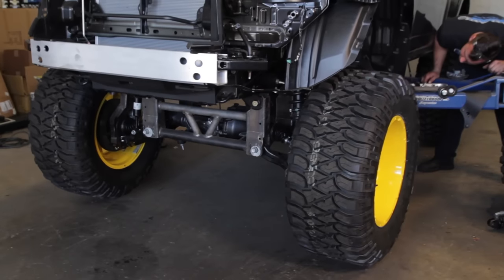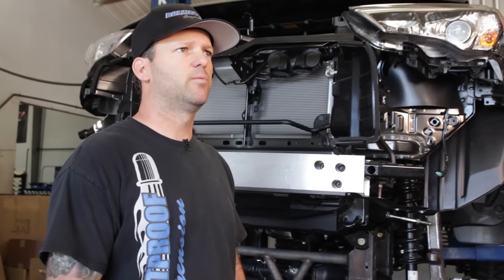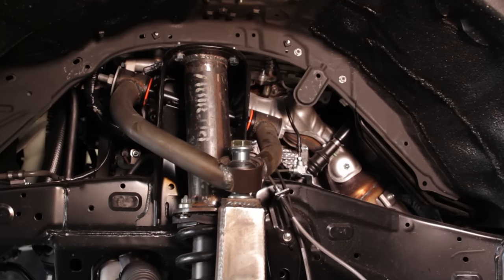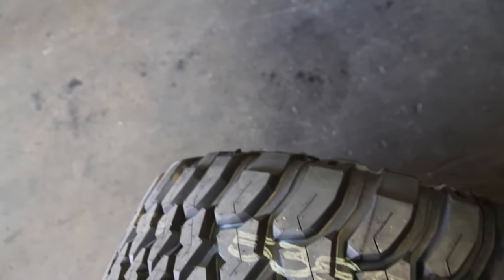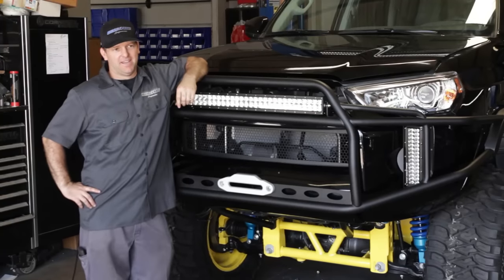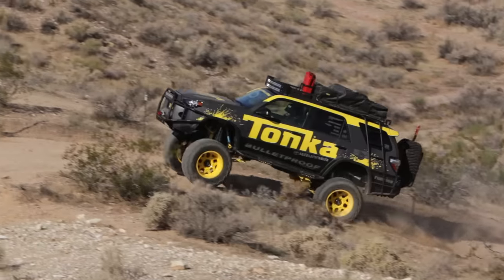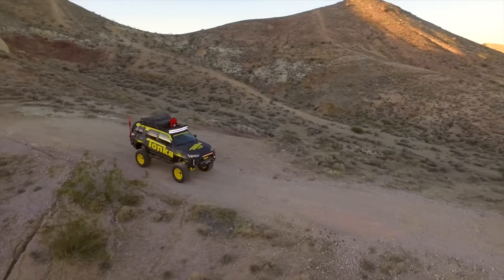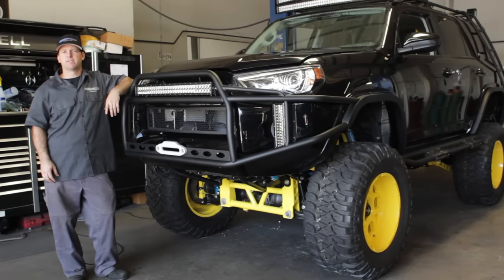Toyota Tonka 4Runner concept